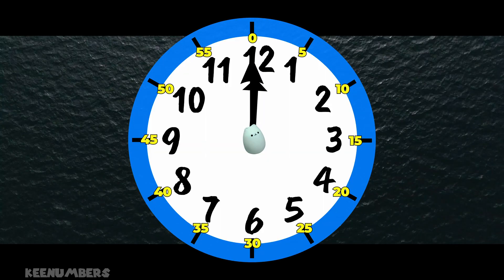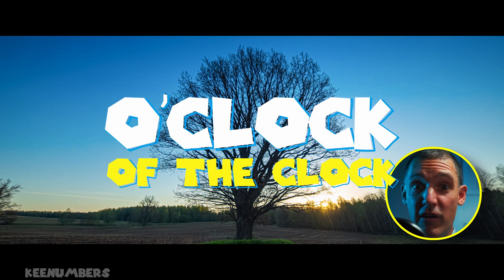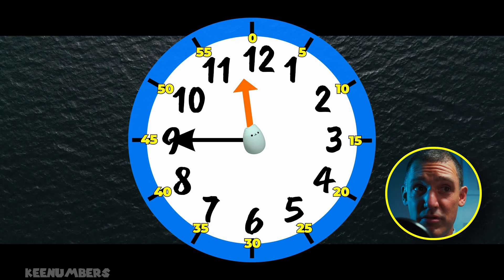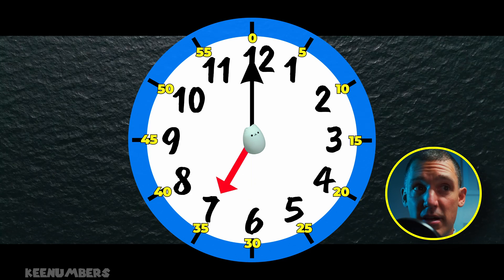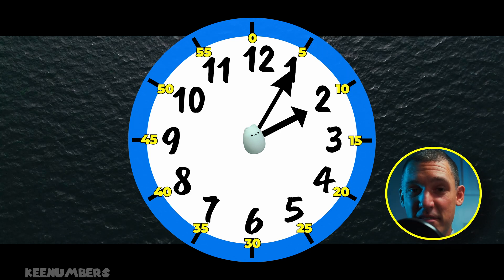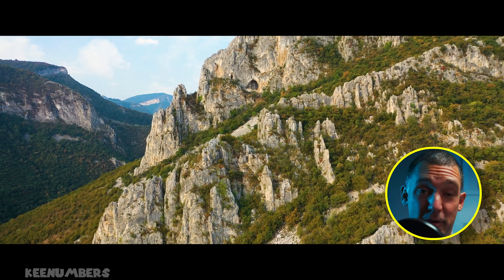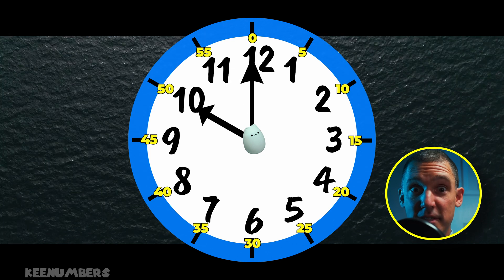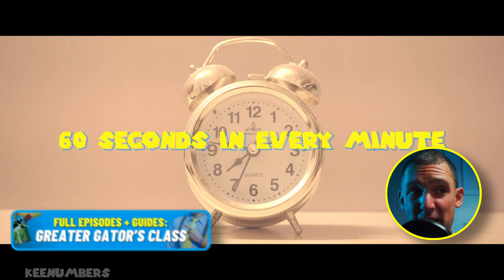Telling Time for Kids – Learning the Analog Clock | 2nd & 3rd Grade Math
0:06 Twelve
0:39 O’ Clock
1:41 Six Thirty
2:10 Meatball Sammich
3:02 Why We Need to Know This
(Greater Gator’s Class) The Second Hand

Somewhere, someday, at some time, your kiddo will be faced with an ole timey clock, probably with worn roman numerals, and if there aren’t any phones in sight, they’ll need the power of ANALOG CLOCKS… Clocks… clocks…

Job 38:4-5